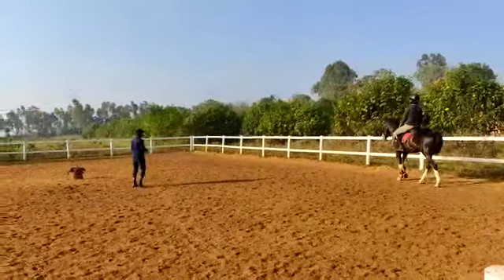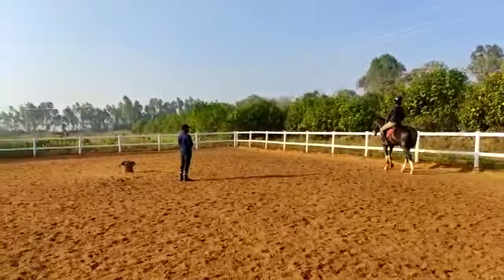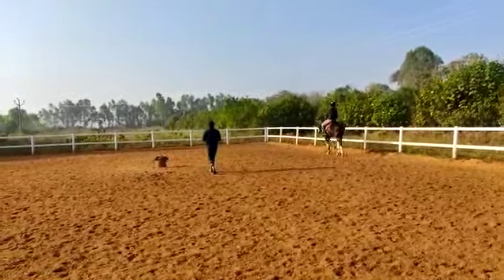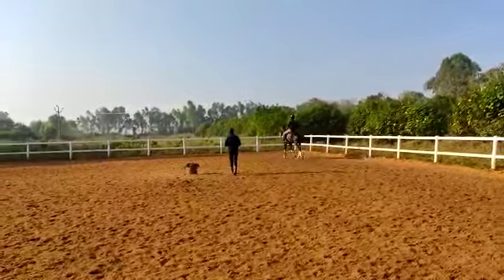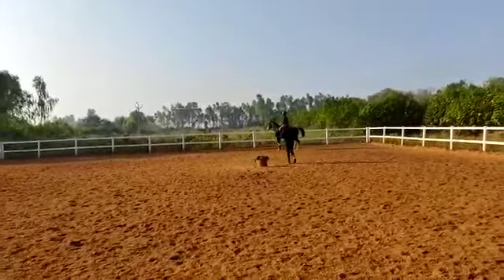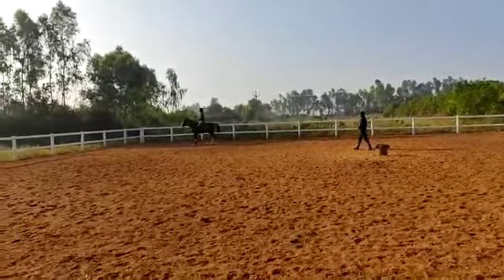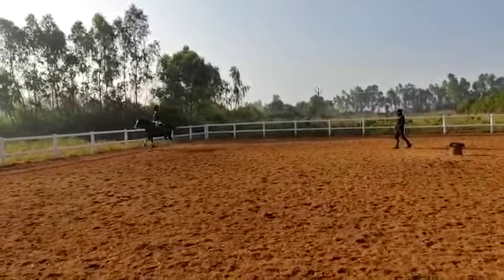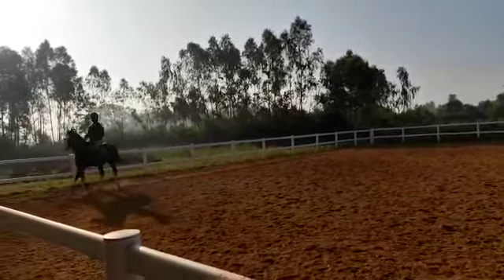Horse Riding in Bengaluru‎@Kings Farm Equestrian Club